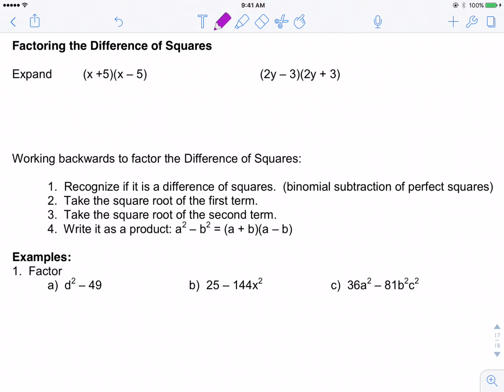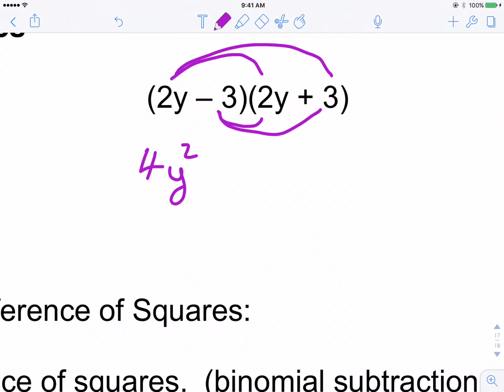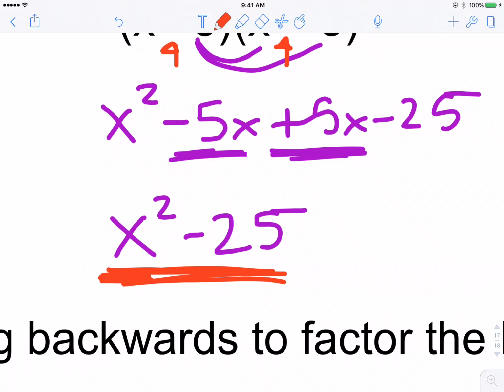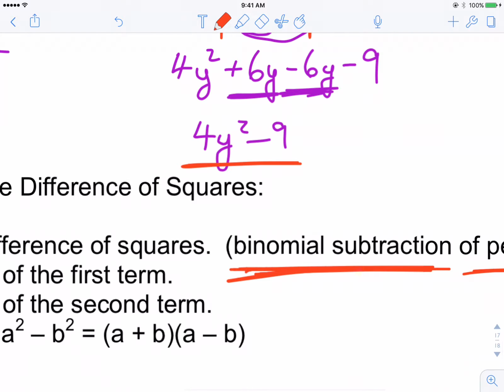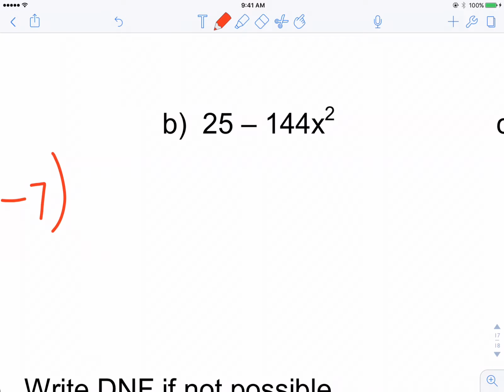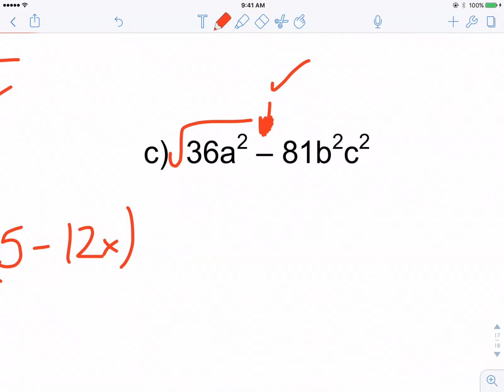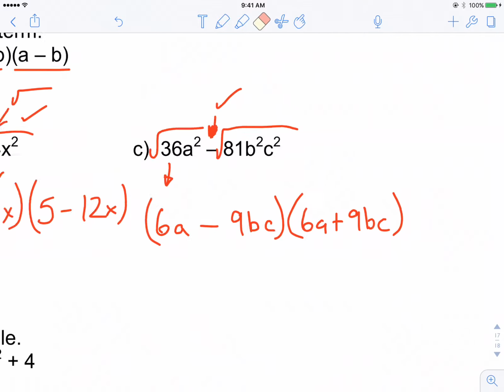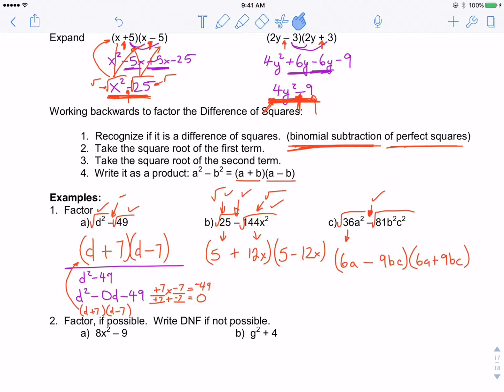FMP 10 3 8 Examples 2